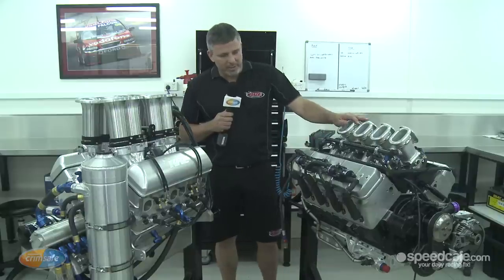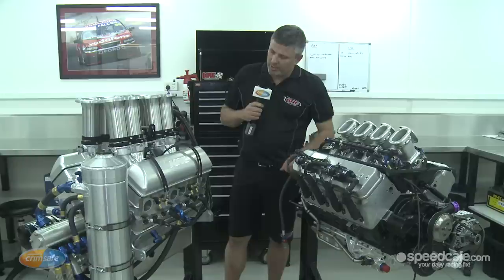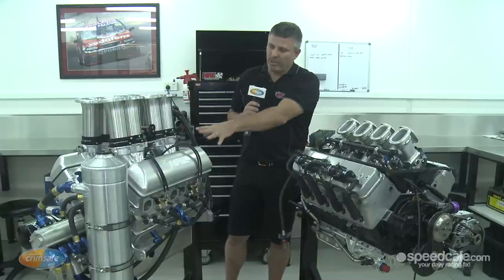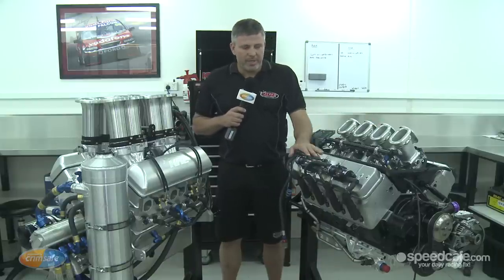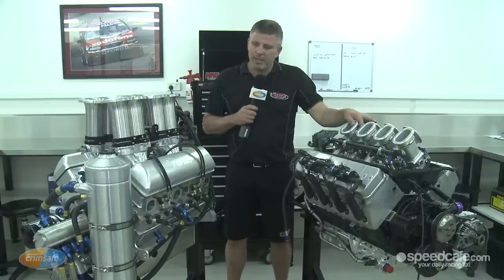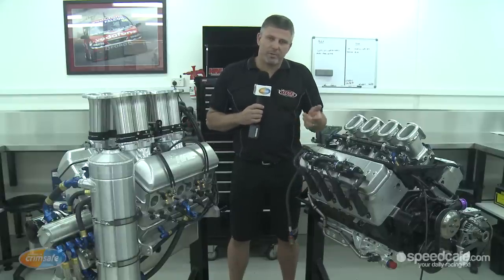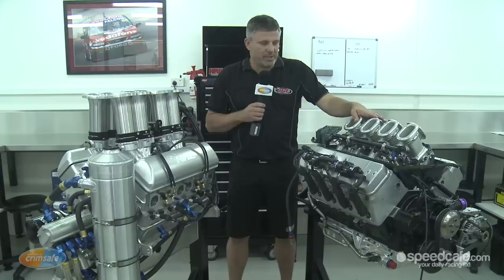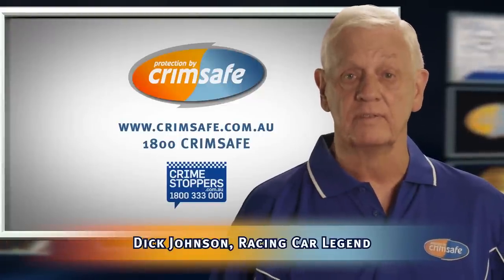THROWBACK: Talking Tech - V8 Supercar vs V8 Sprintcar engine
Ken McNamara, owner of KRE Race Engines, does a comparison of a V8 Supercar and the V8 Sprintcar engine.